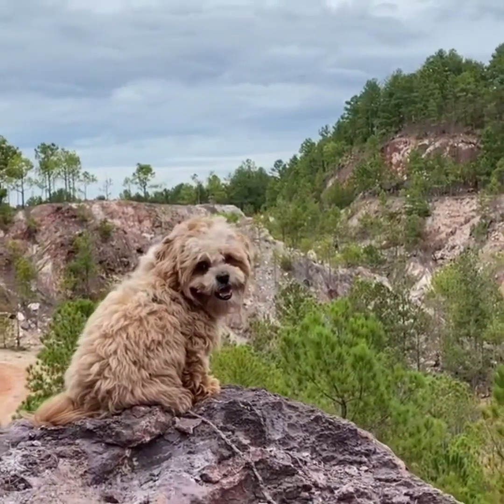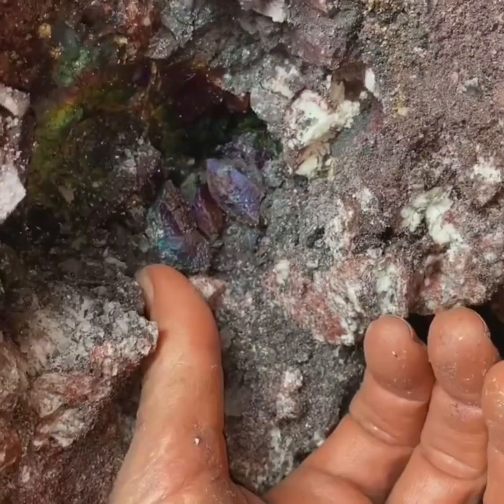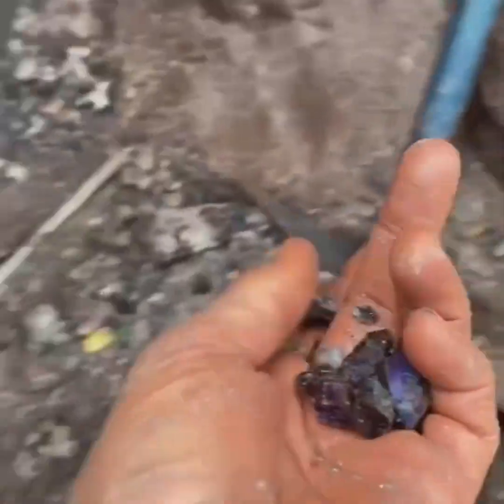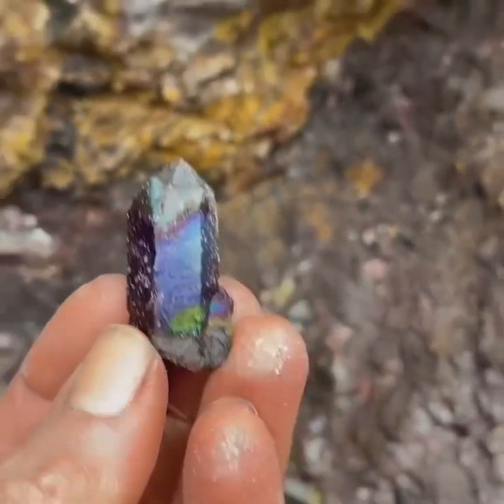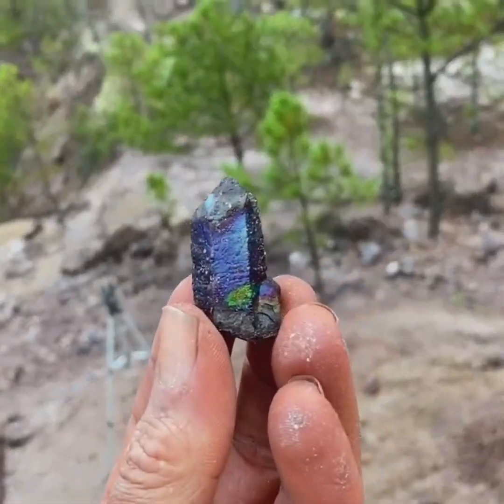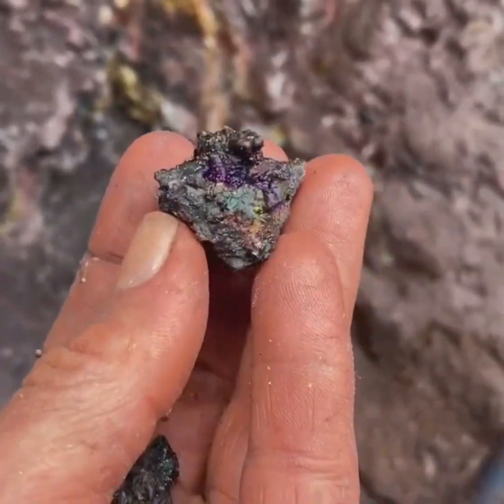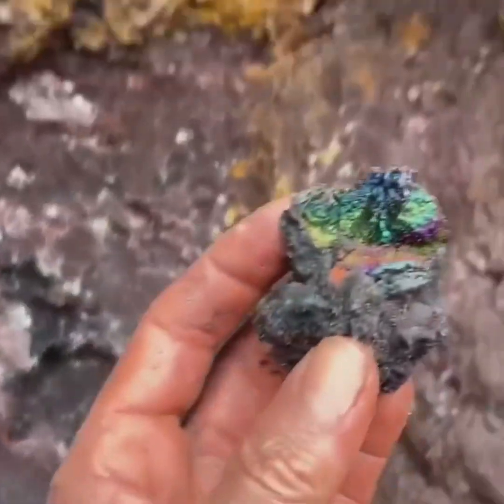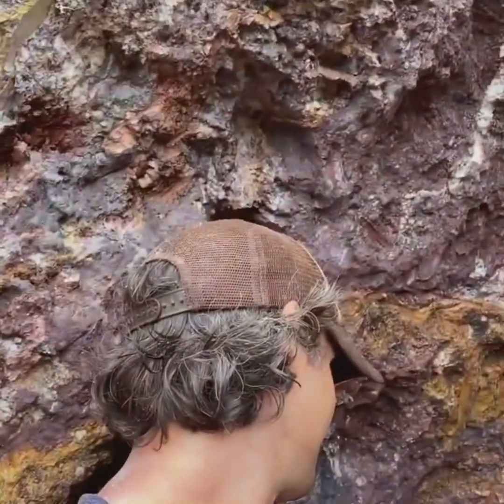What A Fun Digging The Iridescent Hematites Find😱